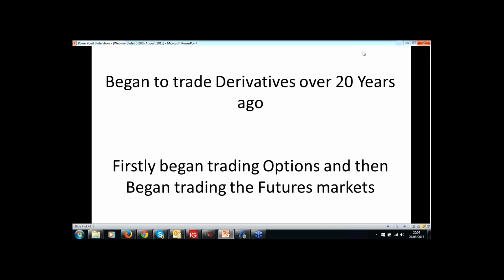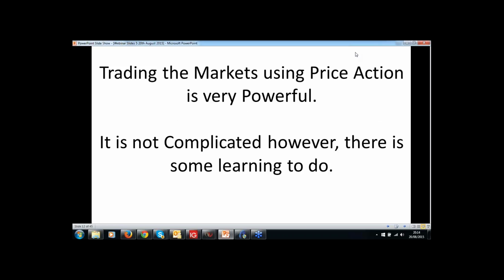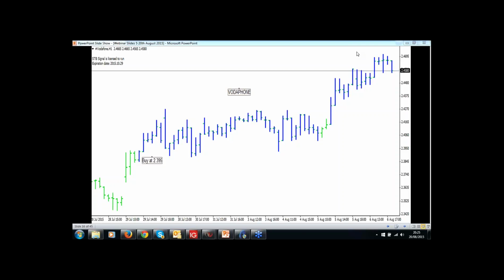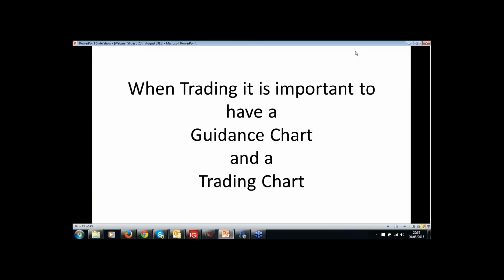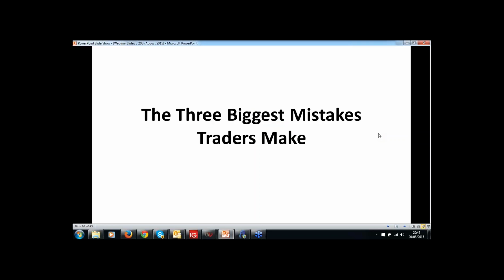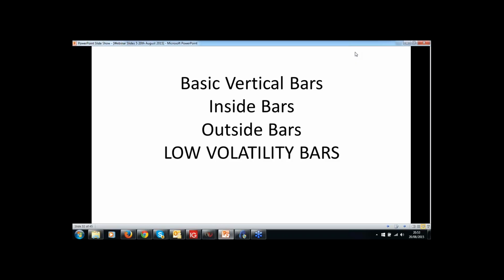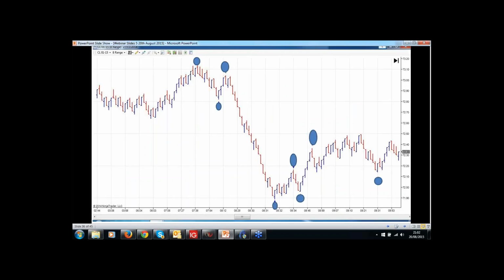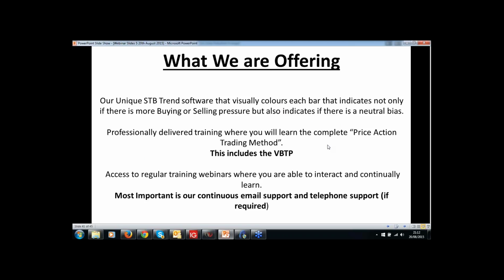Webinar Replay 20th Aug 2015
Beawinningtrader.com Webinar Replay